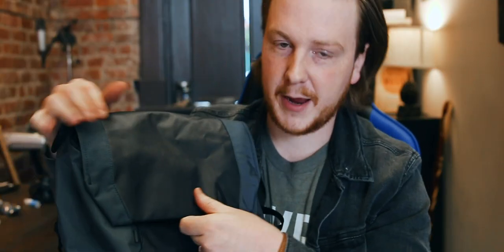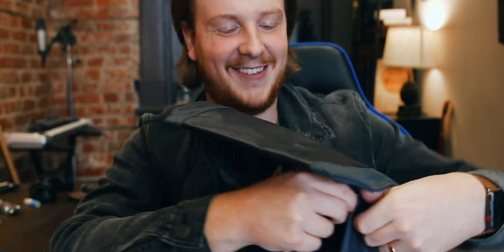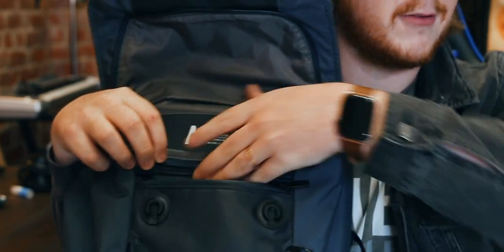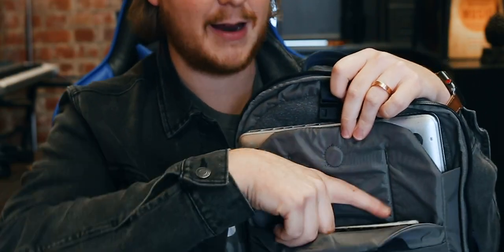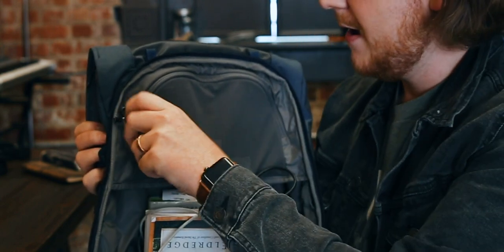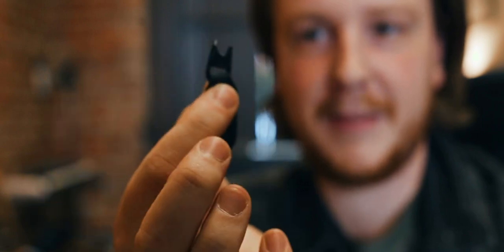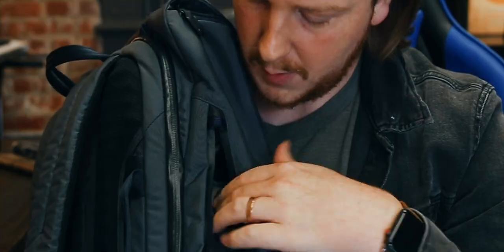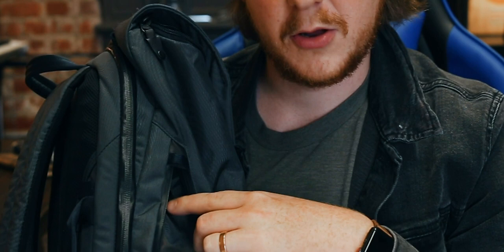Boundary Supply Errant Pack: 1 Year Later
UPDATE: This bag is now only $149!!

I searched everywhere to try to find the perfect camera bag and backpack combo. I checked out Lowepro, Pelican, Northface, Patagonia, Manfrotto, you name it! None of them met all of my needs or fit into my price point. Then one day I got an Instagram ad for Boundary supply. The Errant Pack by Boundary Supply is the answer to my camera bag search. I use it regularly for travel, commercial video, wedding videography, and even just my every-day-carry. Check out their website!

Story: 00:00:30

Review: 00:03:30